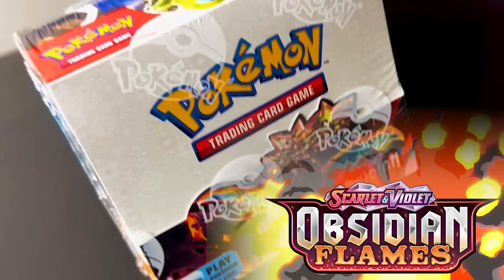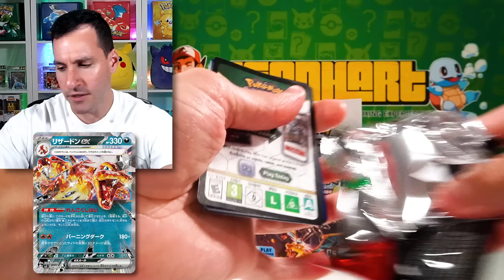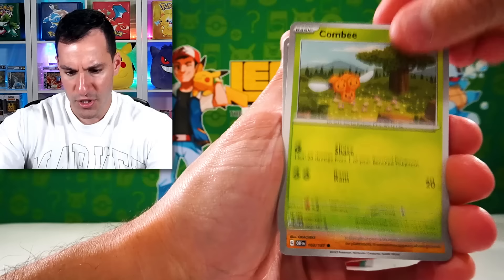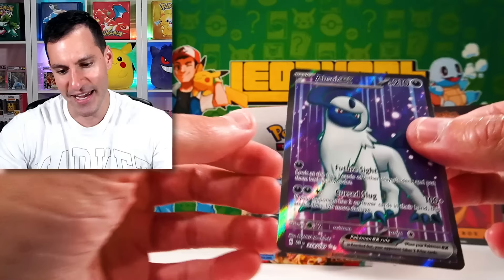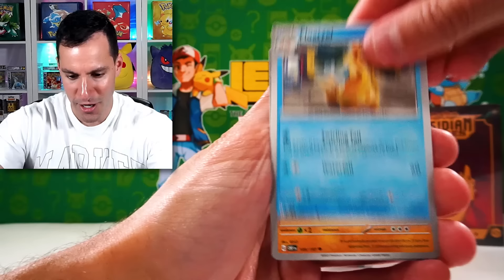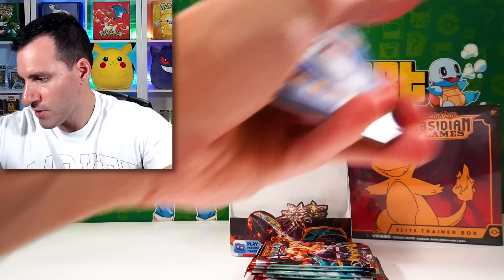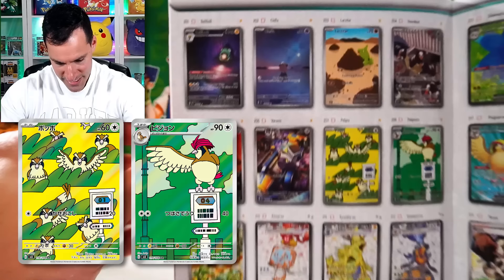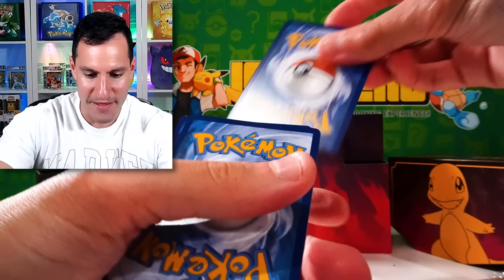*I PULLED IT!* Obsidian Flames Pokemon Cards Opening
I pulled the rarest and best Pokemon card from Obsidian Flames! Big Pokemon cards opening! Thanks Pokemon Company for sending free product of Obsidian Flames!

► Contact Leonhart!